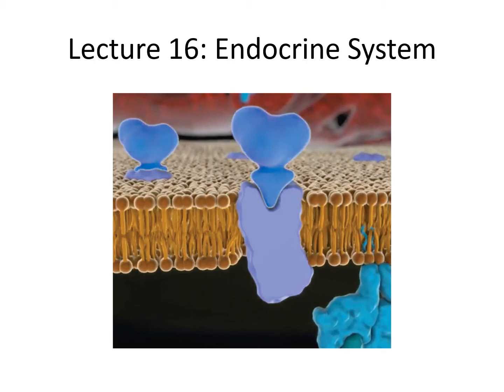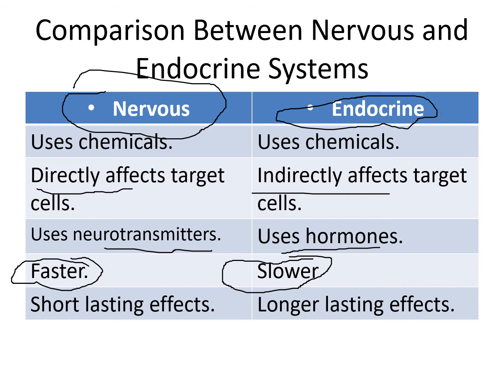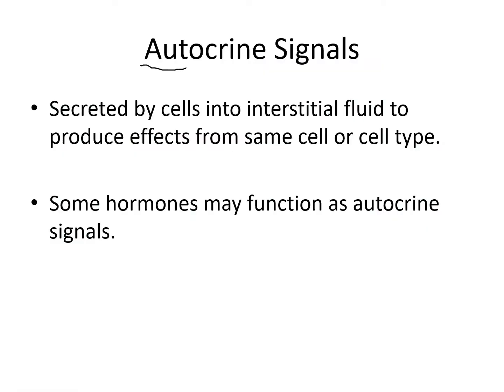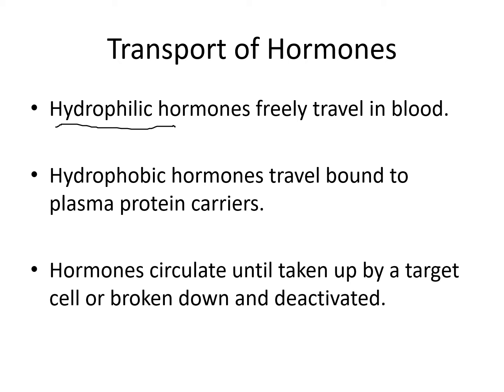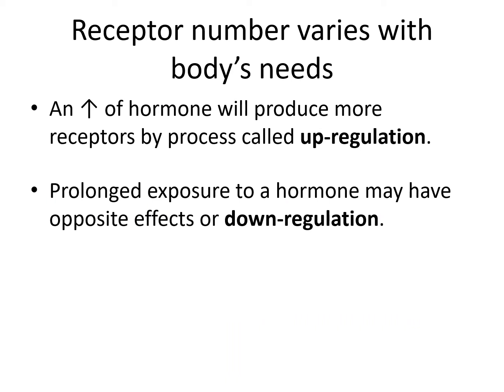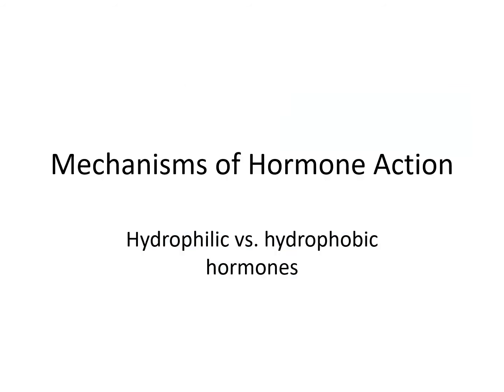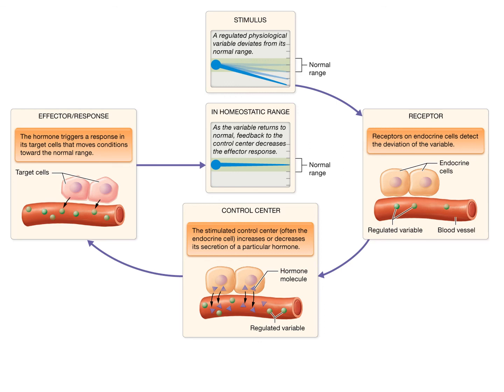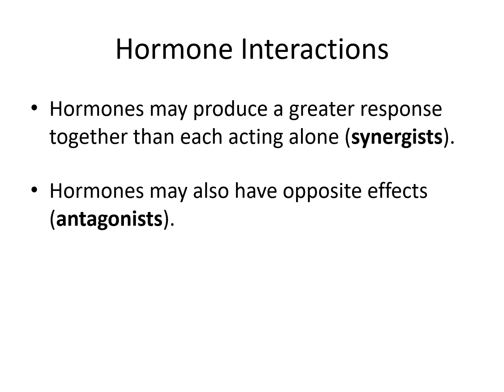SCB 204 Spring 2020 Lecture 16 Narrated